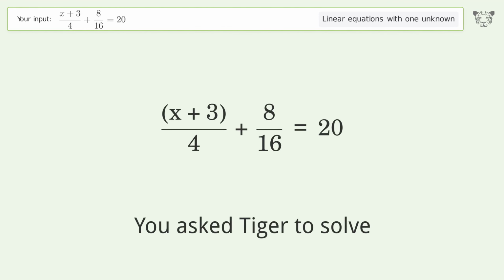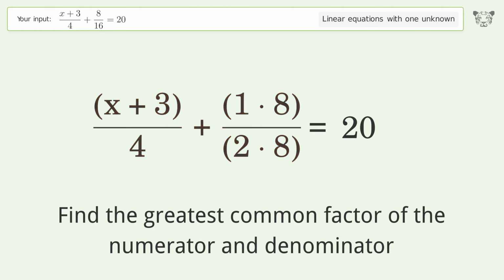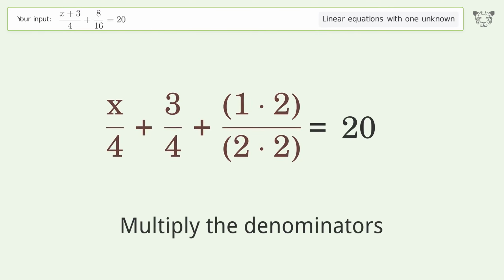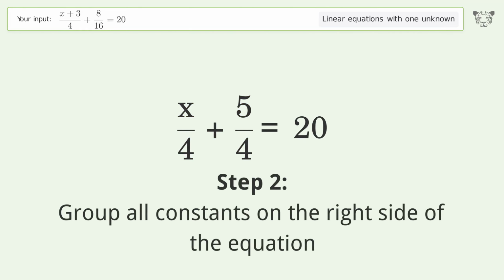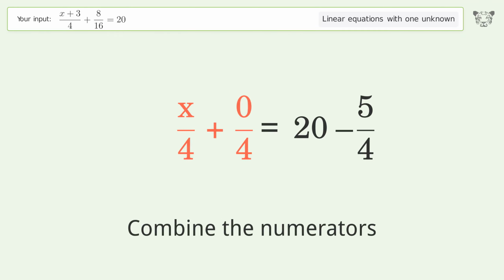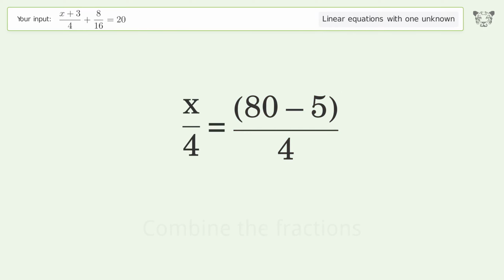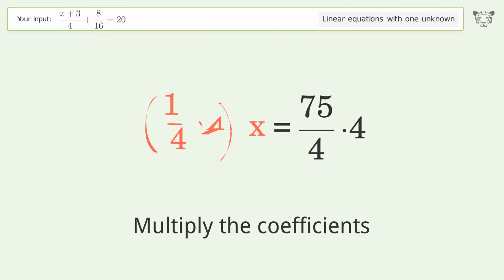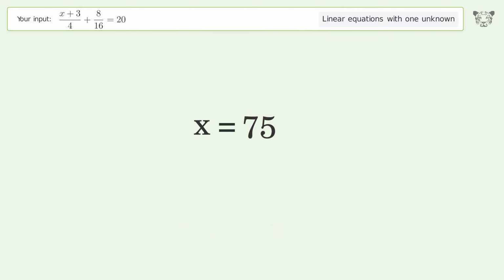Solve (x+3)/4+8/16=20: Linear Equation Video Solution | Tiger Algebra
Struggling with (x+3)/4+8/16=20? Watch our step-by-step video on Tiger Algebra to master this linear equation effortlessly. Also check out for more tips and tricks for dealing with linear equations with one unknown